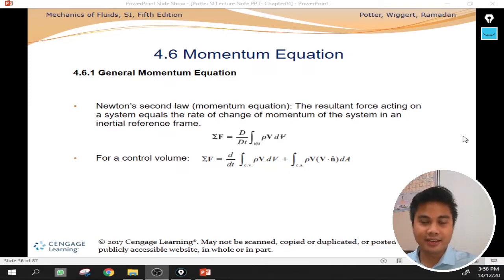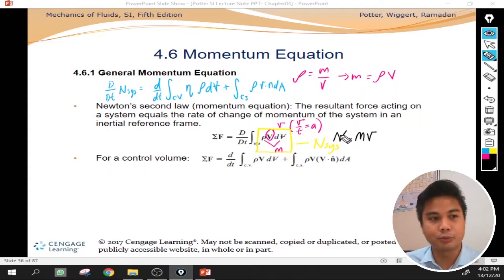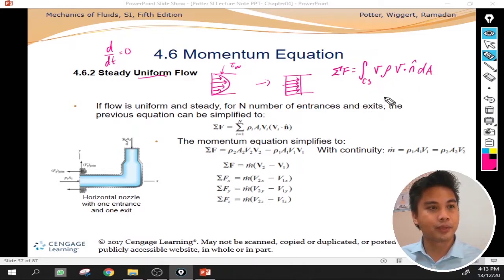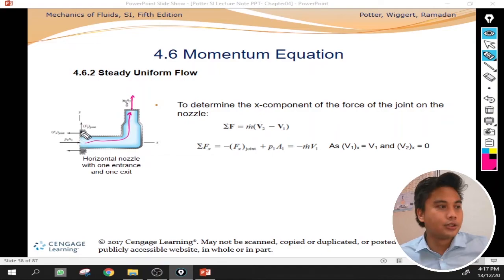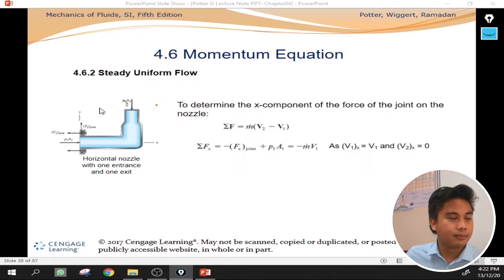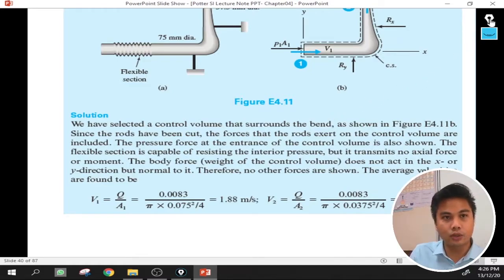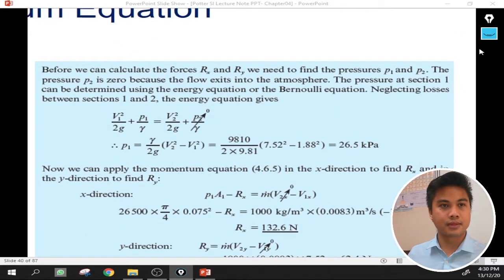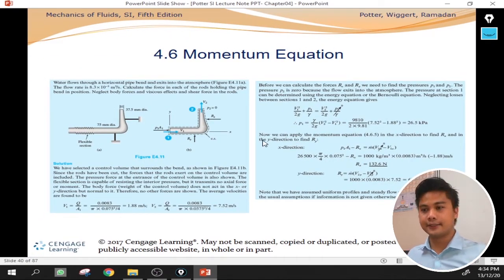Chapter 4 : Momentum Equation